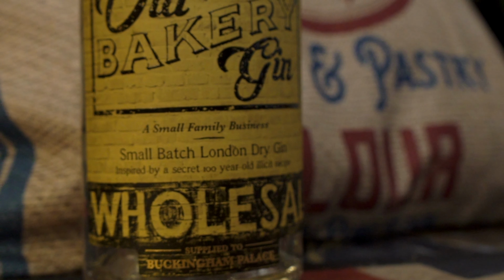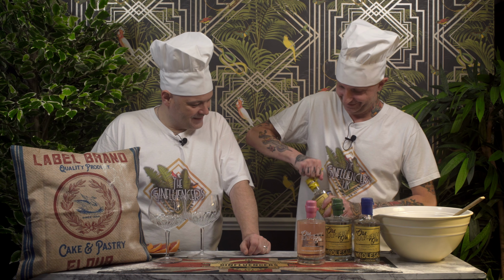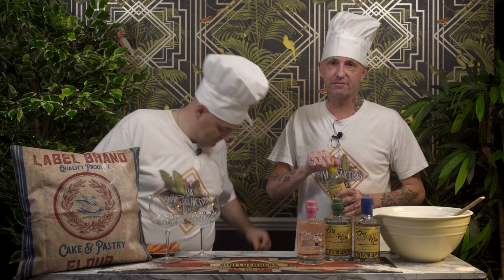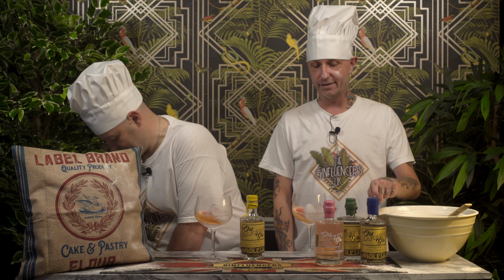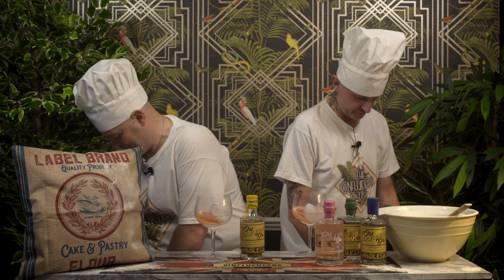Old Bakery Gin Review | The Ginfluencers UK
Today we will be tasting and reviewing Old Bakery Gin.
Cheers.